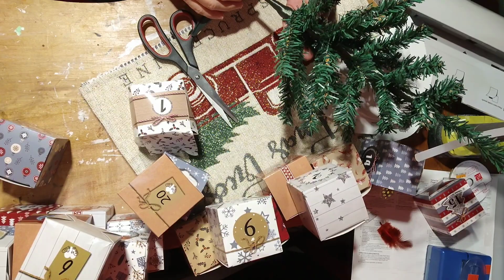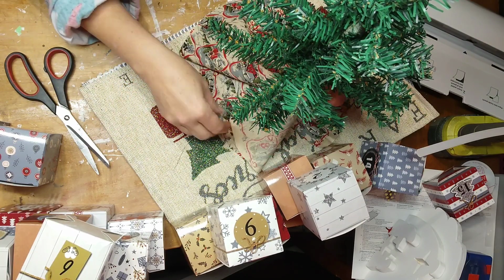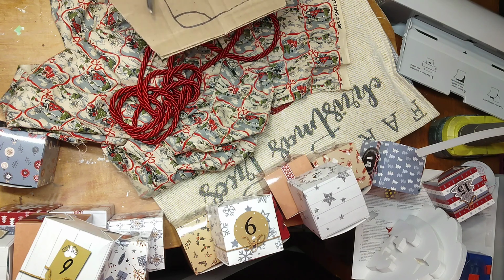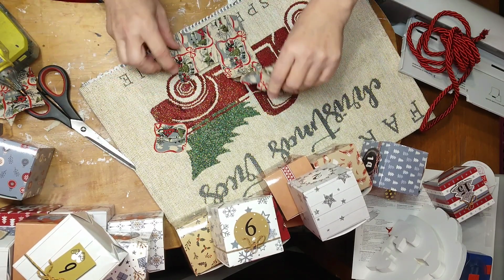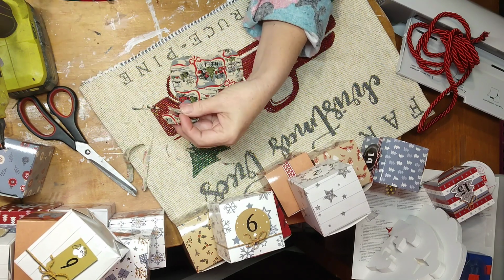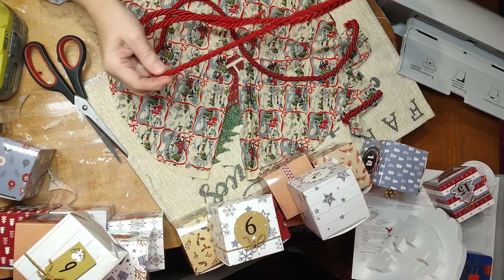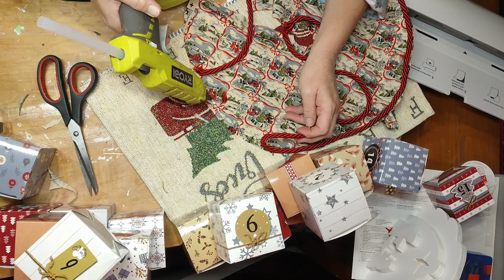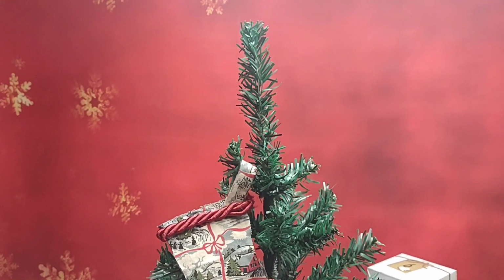25 Day Christmas Craft Decorations, Day 1 Ornaments Challenge Day 1